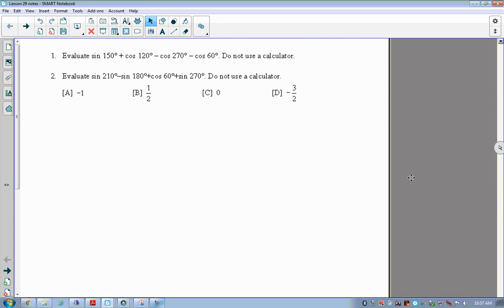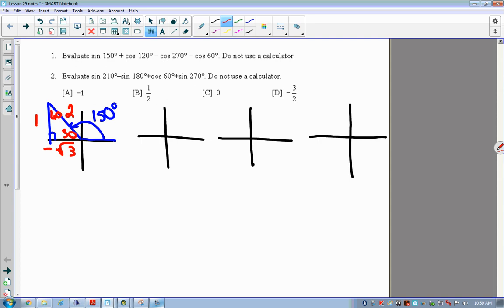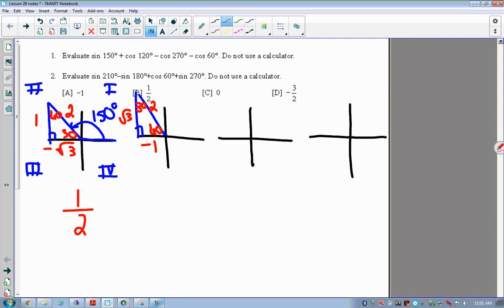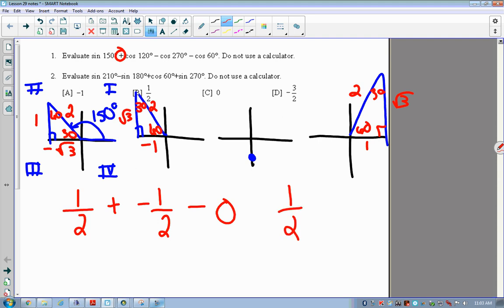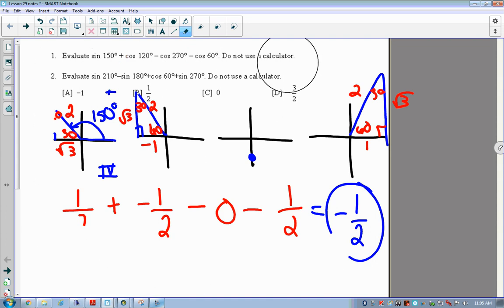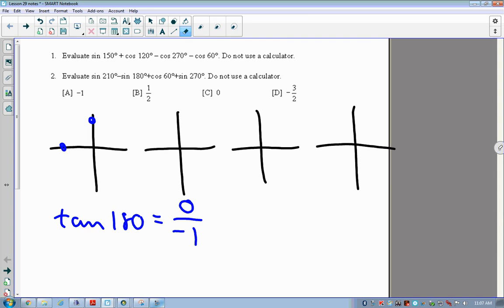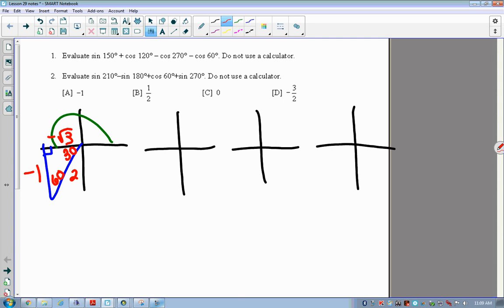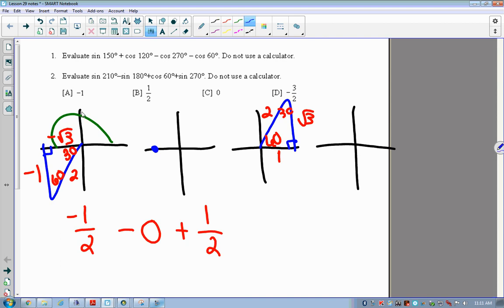Algebra 3 Lesson 29 unit circle